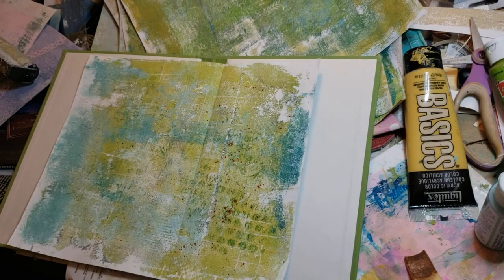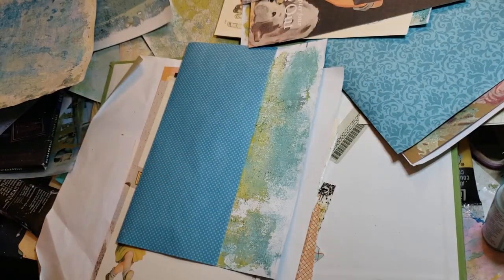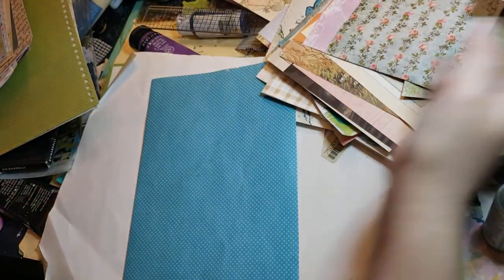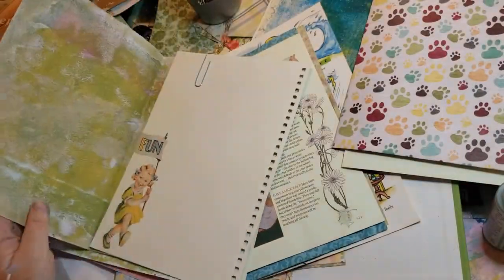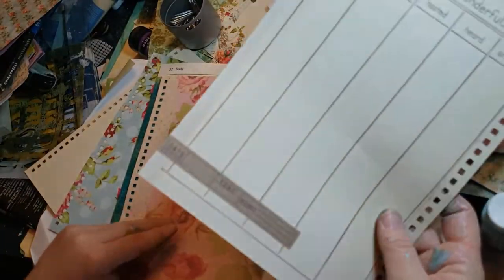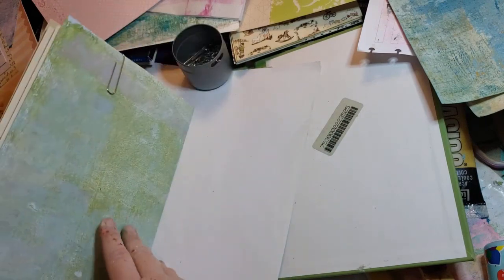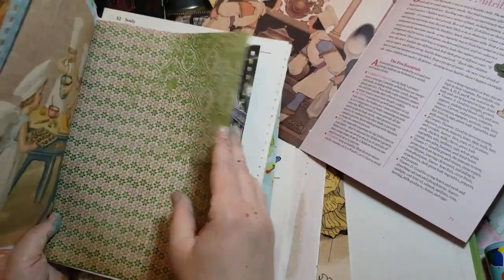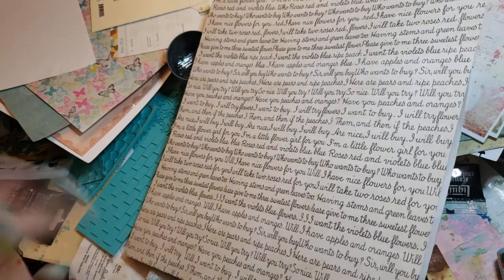starting a baby book: eclectic style